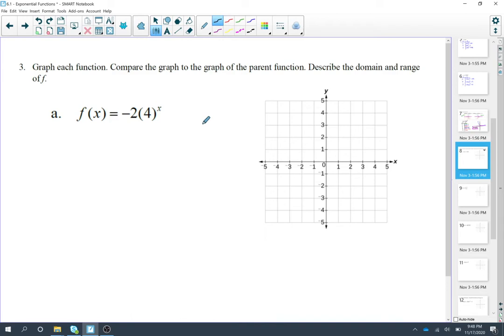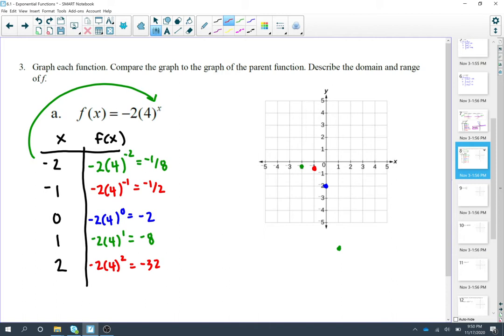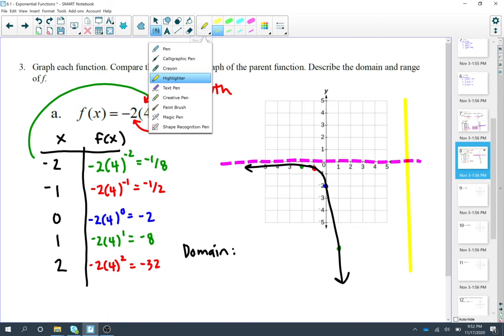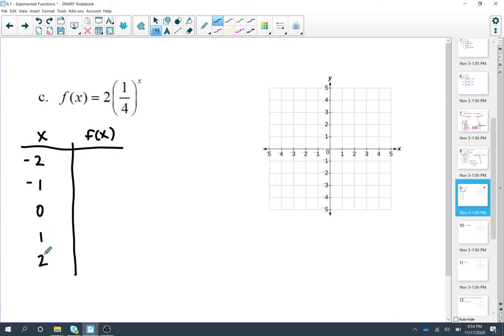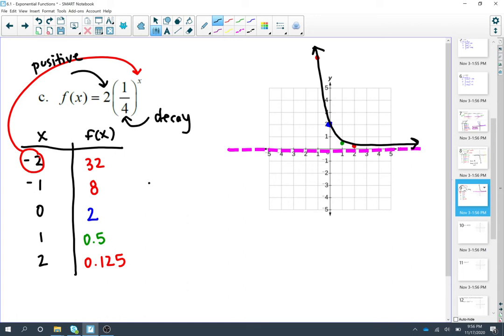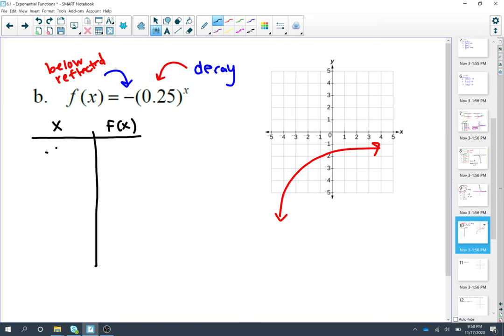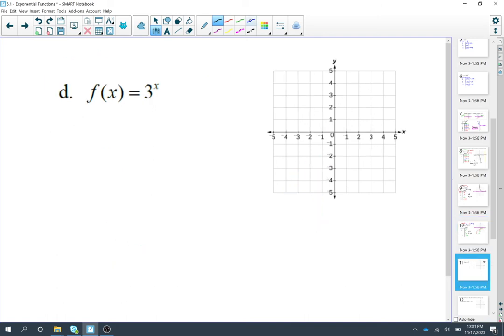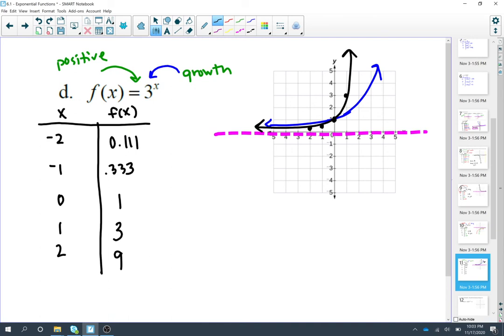6 1 Example 3 Graphing